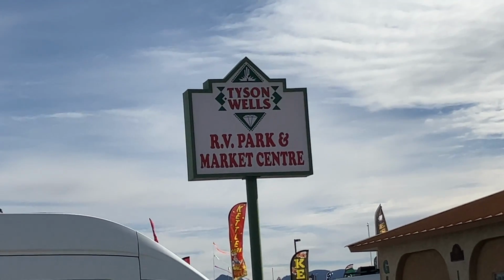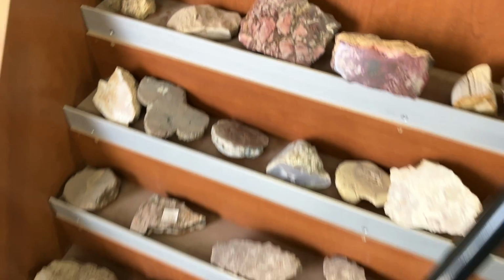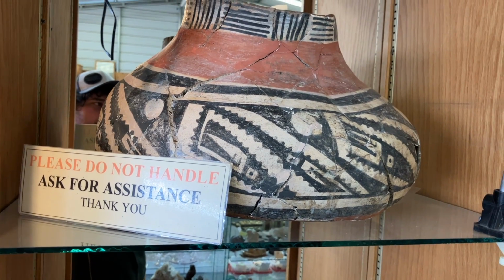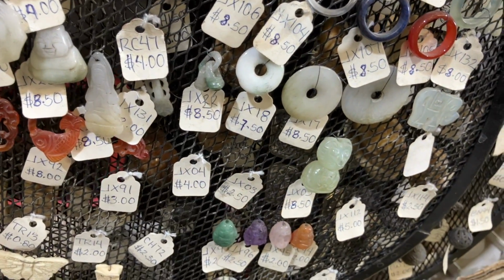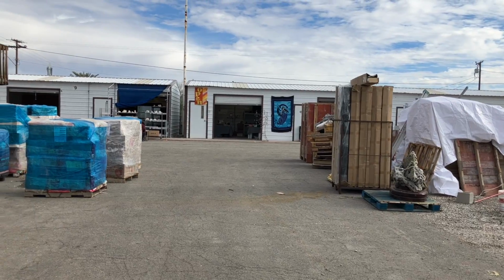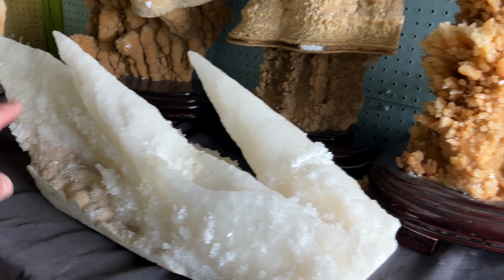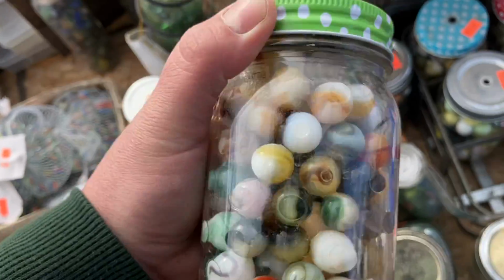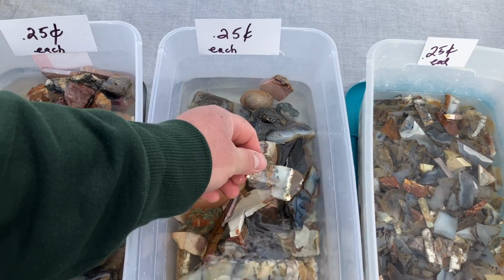Tyson Wells Gem Mineral Show 2024 in Quartzite AZ ( Poor Audio Fun Video 🤩)